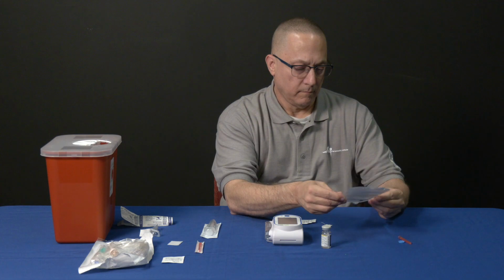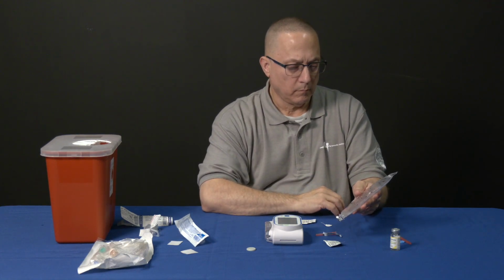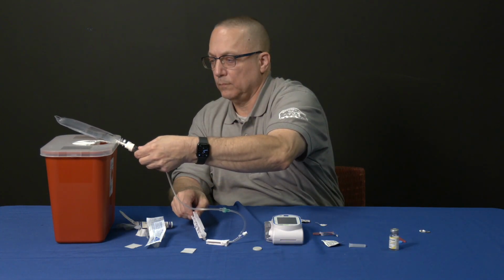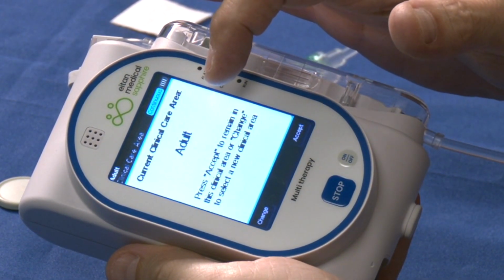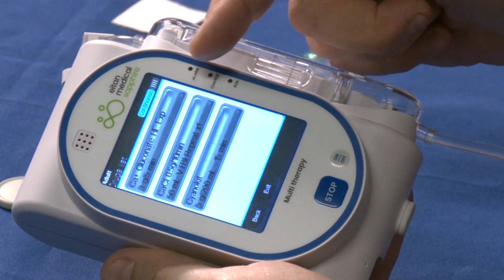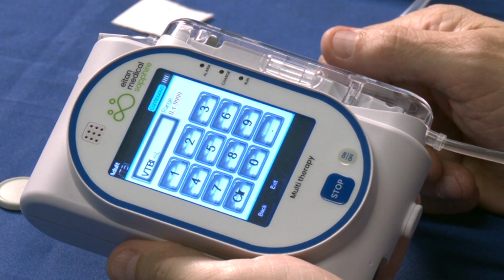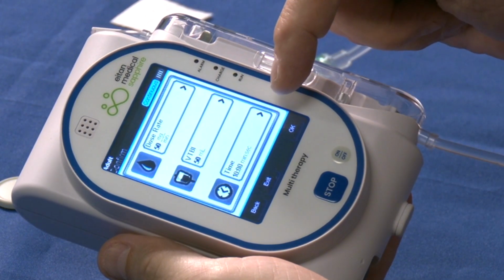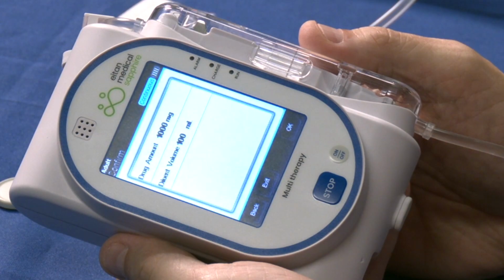Calcium Chloride Sapphire Pump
Calcium Chloride administration via Sapphire Pump